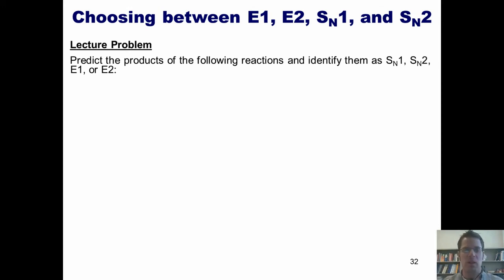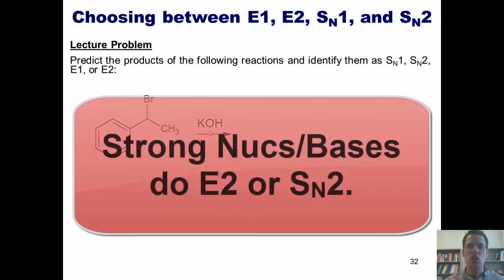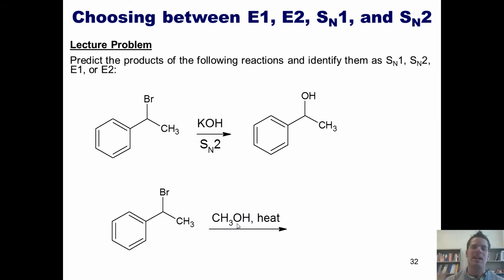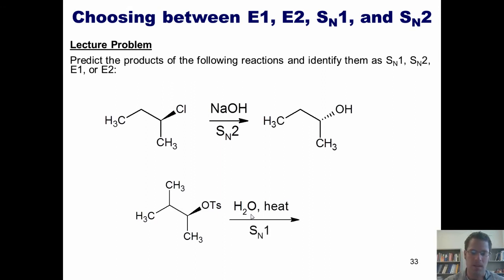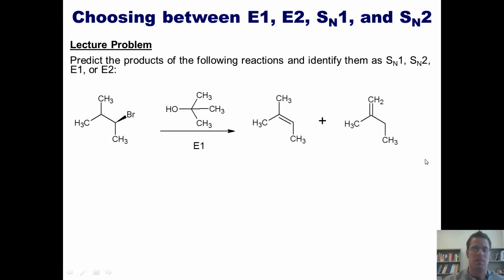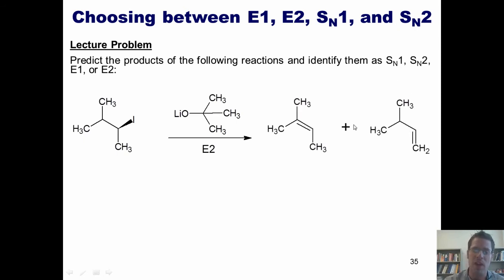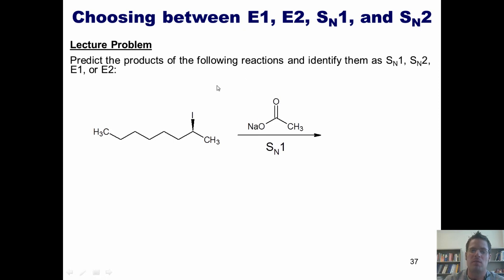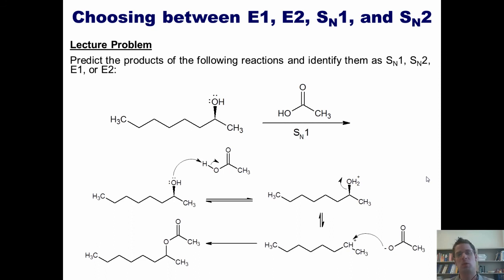Chapter 9 – Elimination Reactions: Part 4 of 5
In this video I will finally finish teaching you how to predict whether a reaction will favor SN1, SN2, E1, or E2; and how to use substitution and elimination reactions in synthesis.